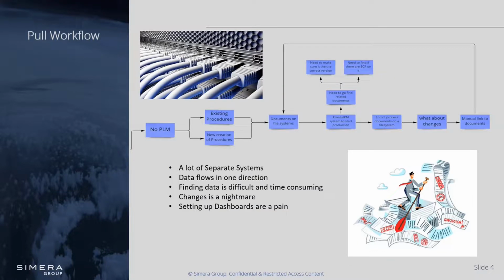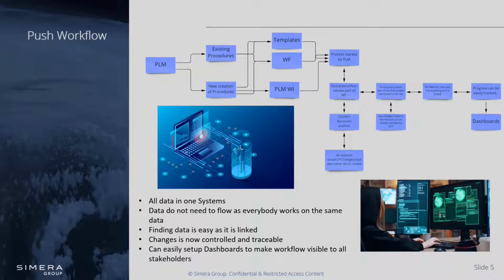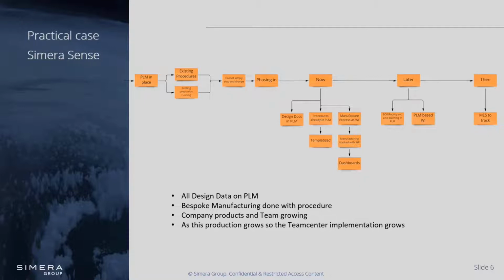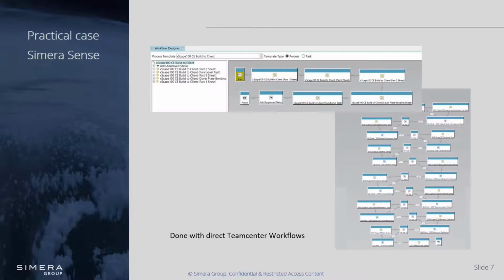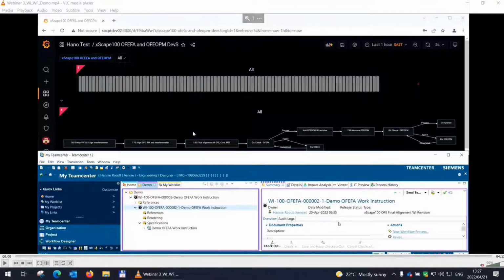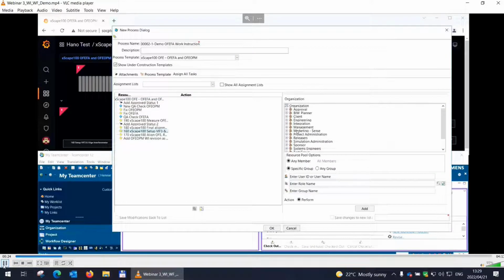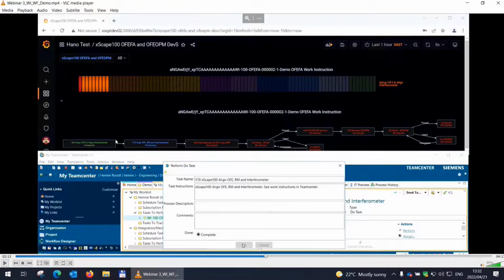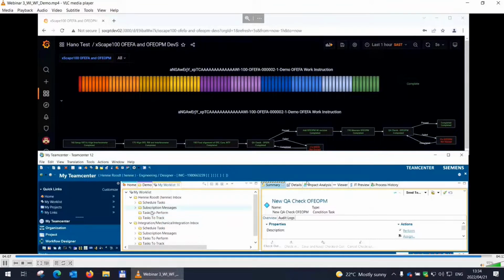SIMERA Lunchtime PLM Webinar 3 - Push vs. Pull Workflows (2022/04/21)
What is Push and Pull Workflows?
Why is it important?
Looking  at a case study